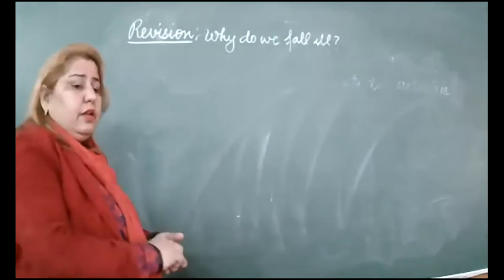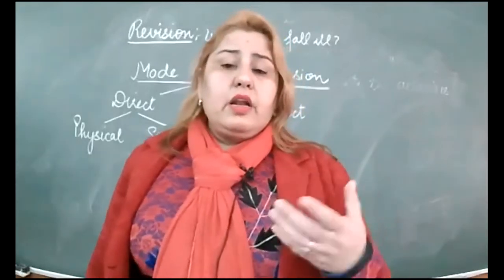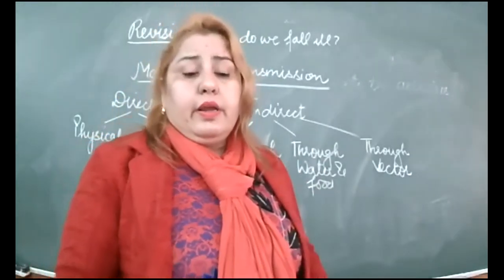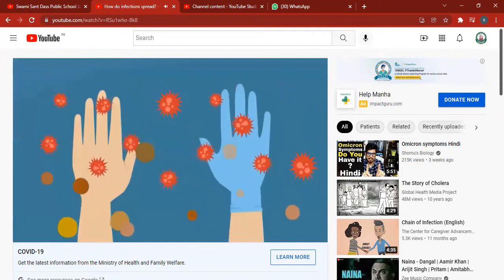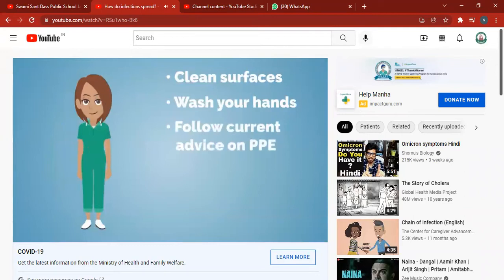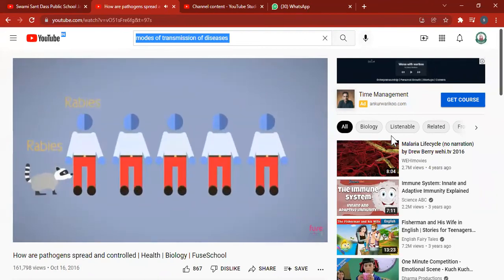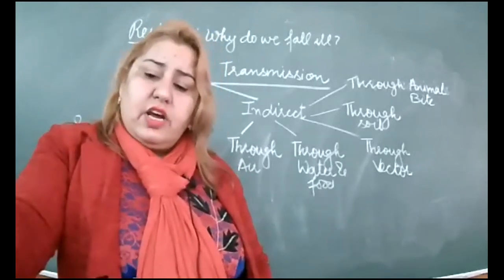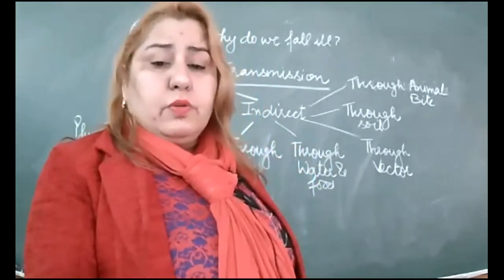24 01 22 9 D BIO